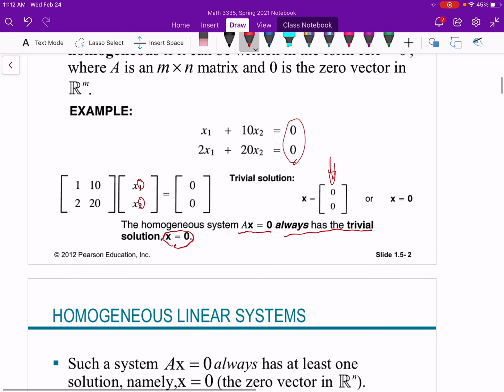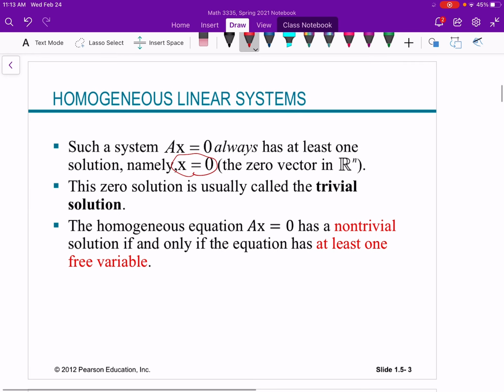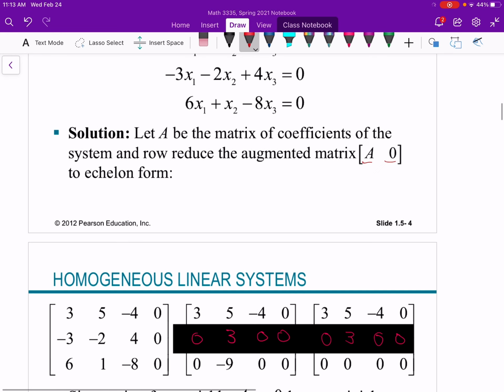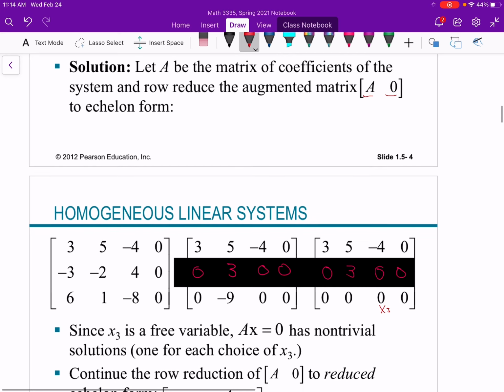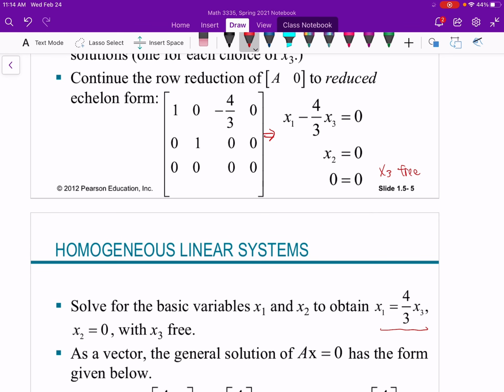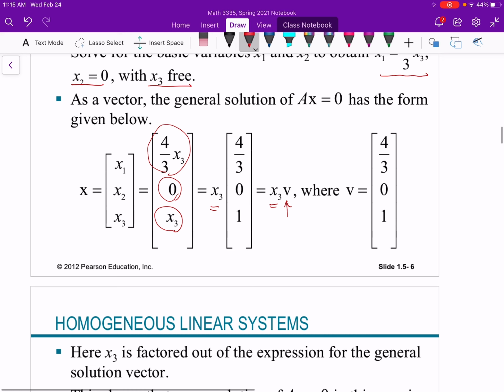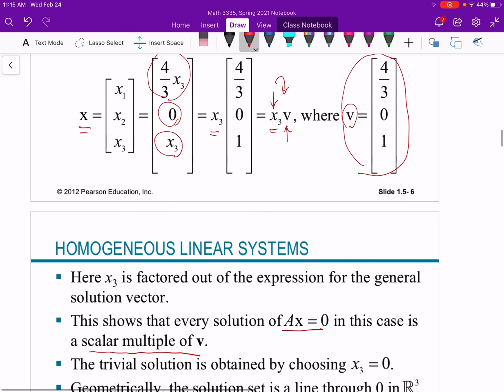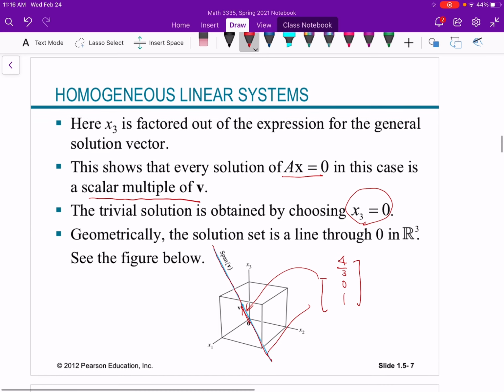Section 1.5 Example of one free variable